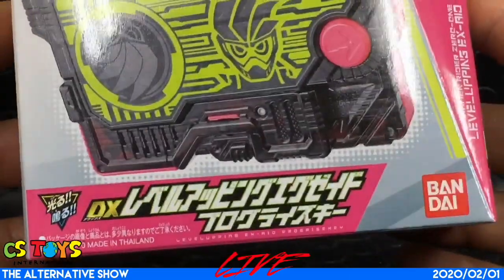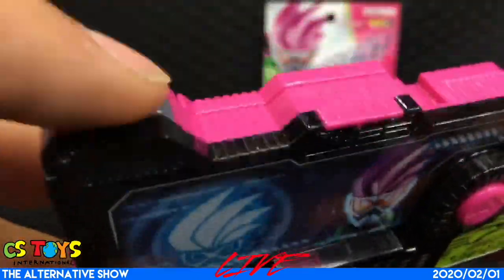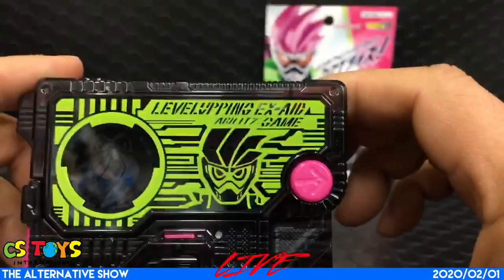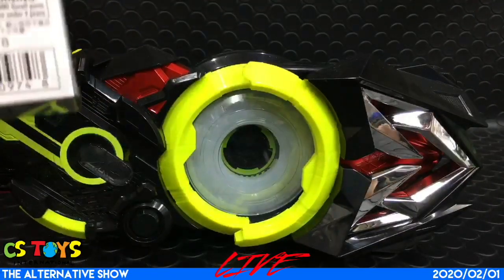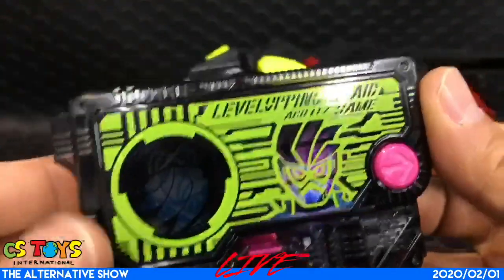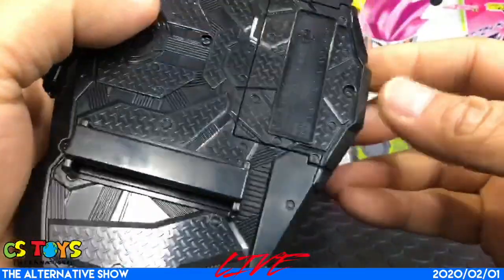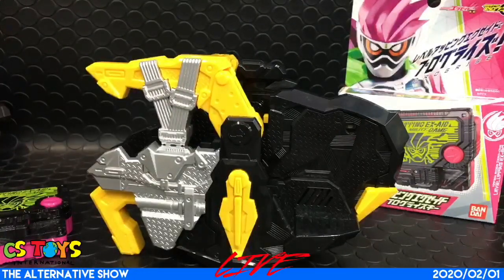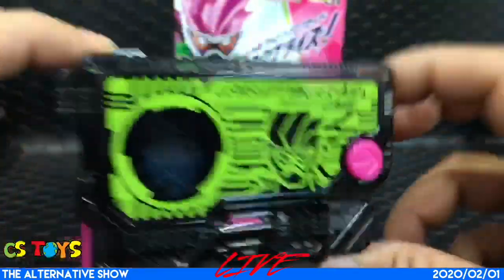KR Zero One: DX Level Upping Ex Aid Progrise Key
●Product Name: Kamen Rider 01: DX Level Upping Ex-Aid Progrise Key

Unless we have pre-orders for the items shown in this video, the rest of them would be available from Sunday 8 PM JST., Feb. 2nd, 2020.

“CSTOYS’ Alternative Show" is every Saturday, 10 - 12 noon J.S.T. focuses on Toku related Topics, Toy and other demonstration & Chat with Toku friends around the globe.

To join the chat in this channel, have your YouTube account and sign in, visit our channel Experience the fun and excitement of unboxing the latest & old toys with your toku friends :)